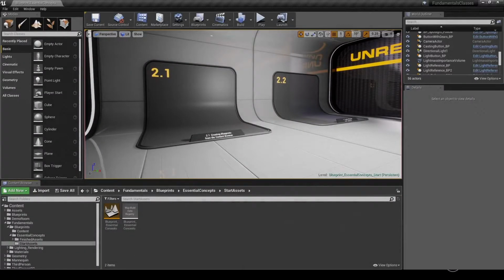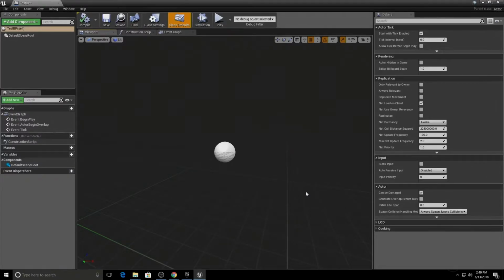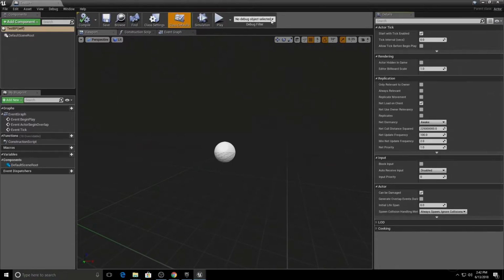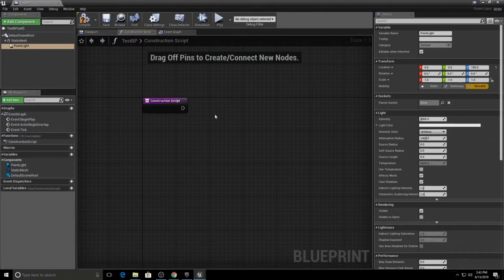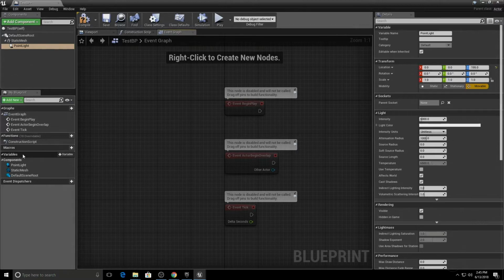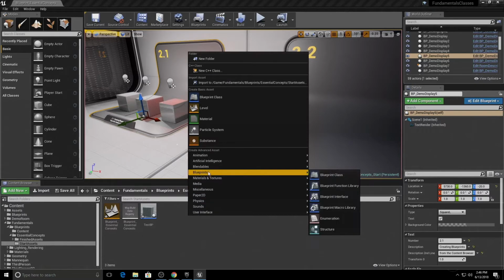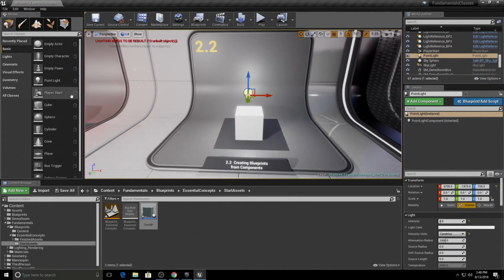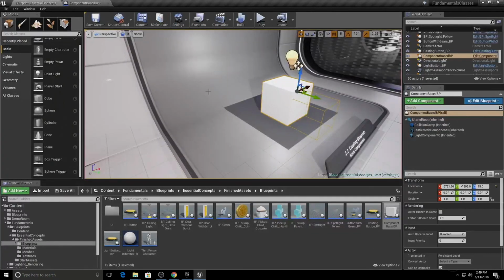Создание Blueprints и пользовательского интерфейса редактора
Есть много разных способов создания Blueprints. В этом модуле мы покажем различные способы запуска Blueprint, используя несколько примеров сценариев. Мы также совершим экскурсию по интерфейсу редактора Blueprint и покажем, как создавать и назначать переменные из панели My Blueprint и размещать Blueprint внутри вашего уровня.